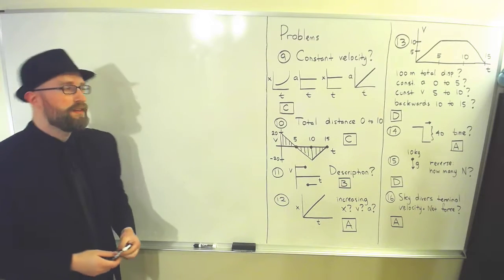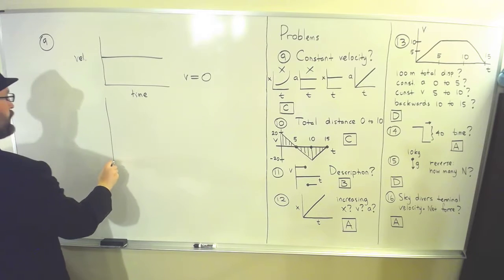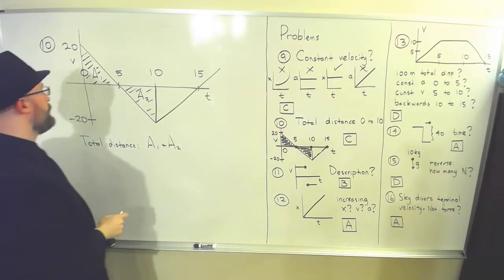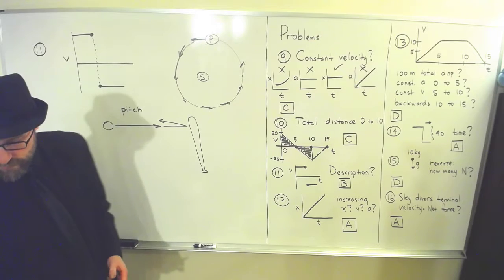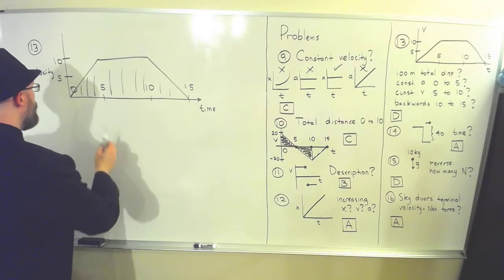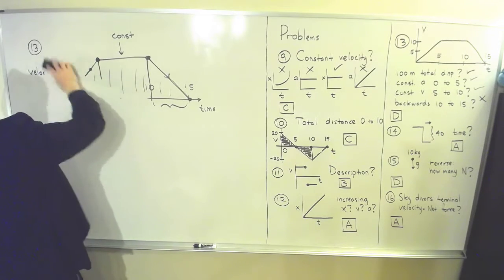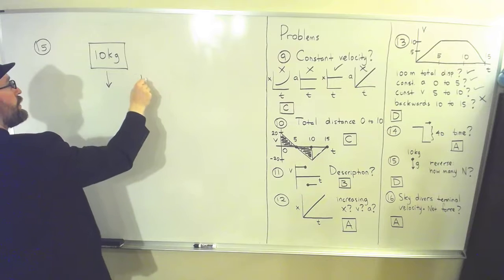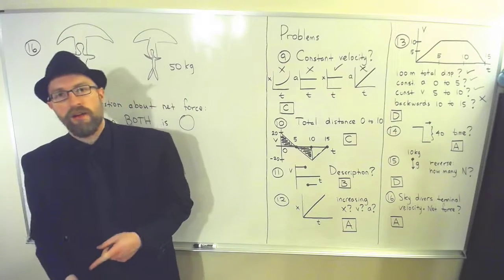MCAT Prep Video 7